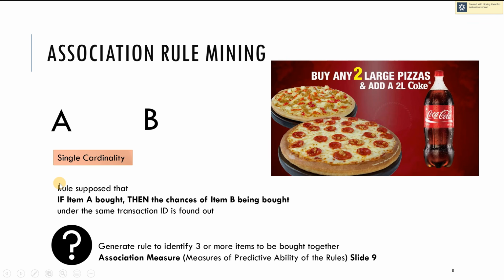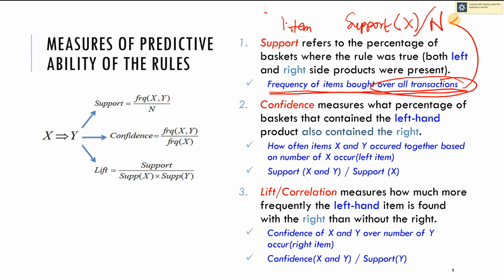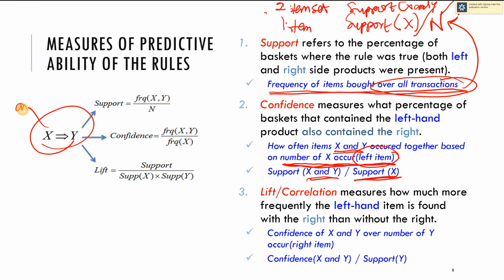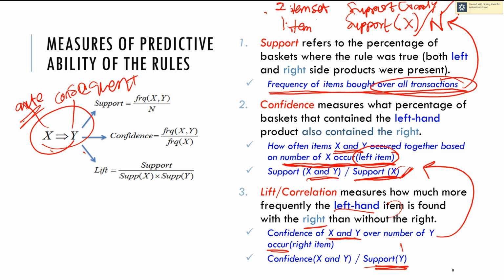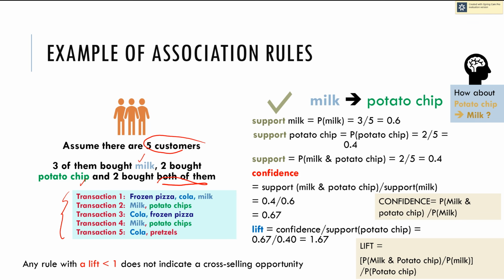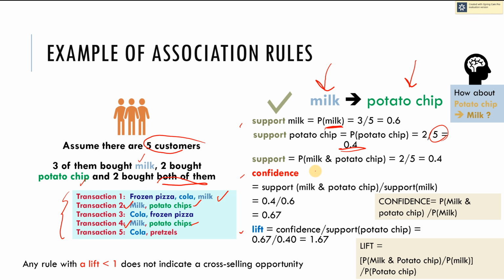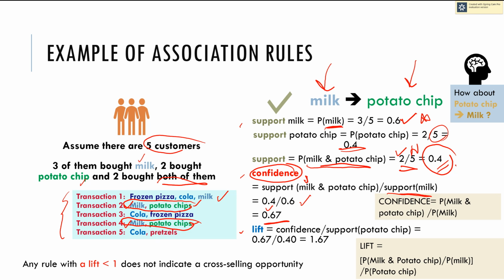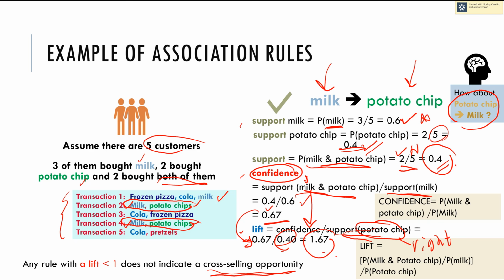Association Rule Mining (Part 2) - Support/Confidence/Lift